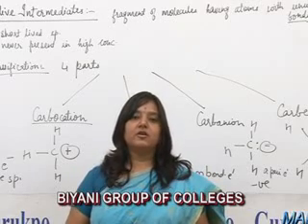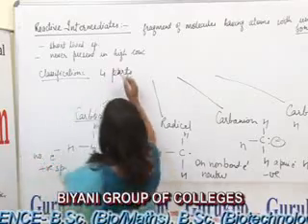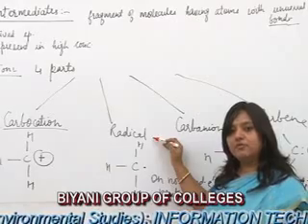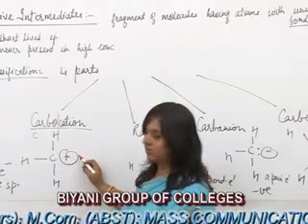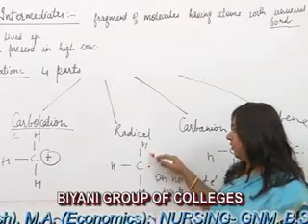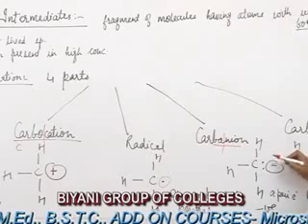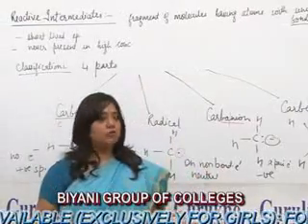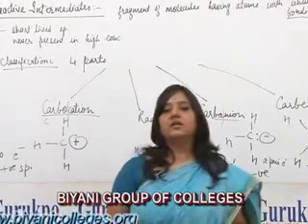Reactive Intermediates lecture, BSc Chemistry by Dr. Anupama Singh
This video tells about the reactive intermediates which are produced in between a chemical reaction. They are of 4 types- (i) Carbonation, (ii) Carbon ion, (iii) free Radical, (iv) Carbine